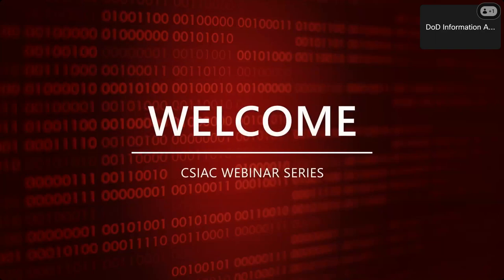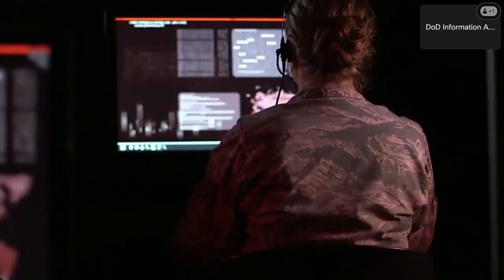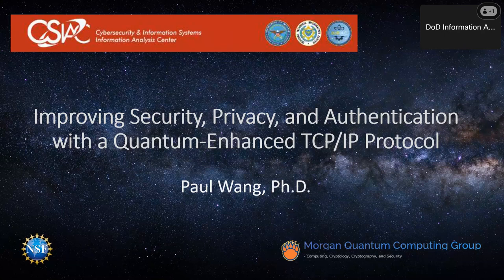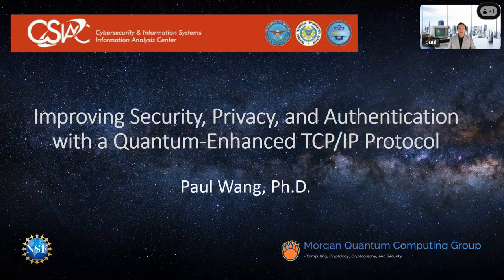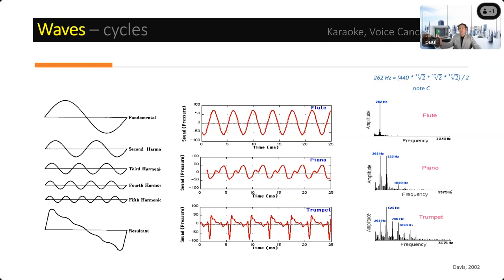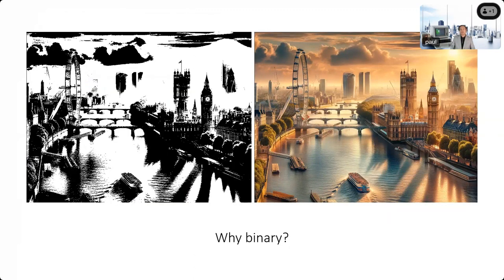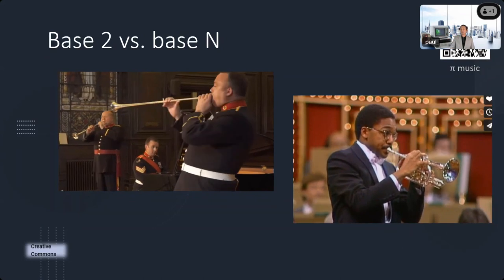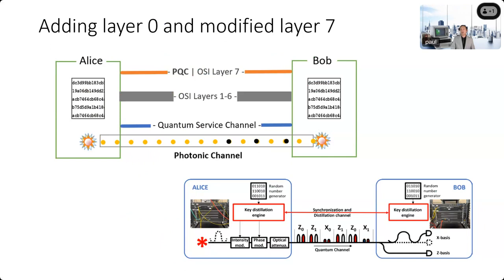Improving Security, Privacy, and Authentication With a Quantum Enhanced TCPIP Protocol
Secure communications need to exchange encryption keys over encrypted channels often implemented with asymmetric algorithms. Because both the session key transmission and digital signatures use algorithms like RSA (Rivest–Shamir–Adleman), they are vulnerable to future quantum computer attacks.

In this webinar, a novel quantum protocol addressing security and privacy issues in the current network environment will be introduced. Participants will learn how to add a quantum layer (layer 0) at the bottom of an open systems interconnection (OSI) model and modify layer 7 with post-quantum cryptography, dilithium-enhanced algorithms to improve the security of the current OSI model. This innovative protocol combines theoretical study with an applied approach. Topics covered in this webinar will include the following:

An overview of crypto algorithms and implementations
Issues with existing encryption technologies in the quantum age
Status of quantum-resistant algorithms
A new quantum-good security and privacy algorithm in development
A testbed of the next-generation quantum Internet